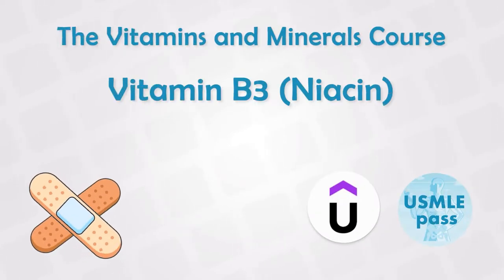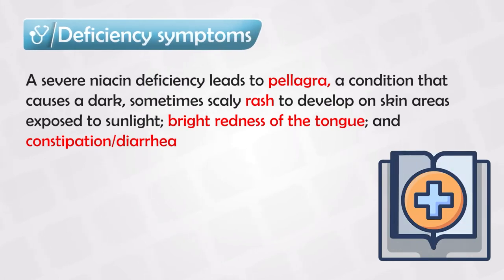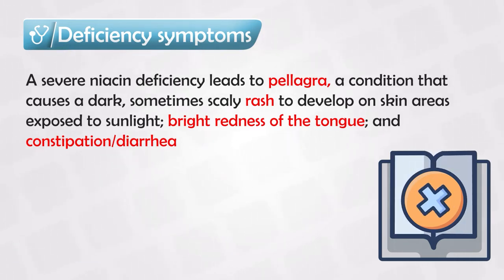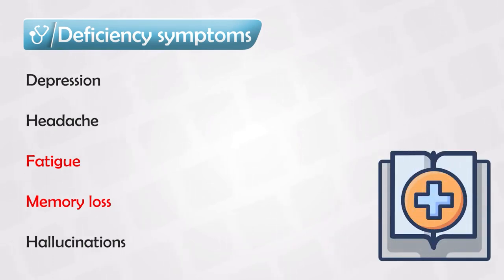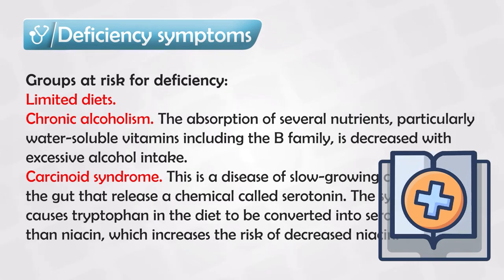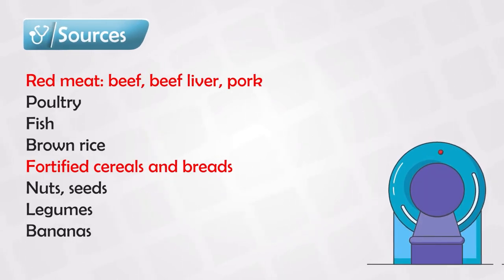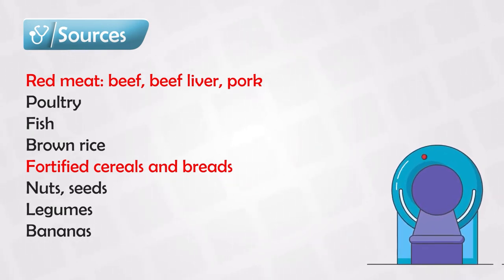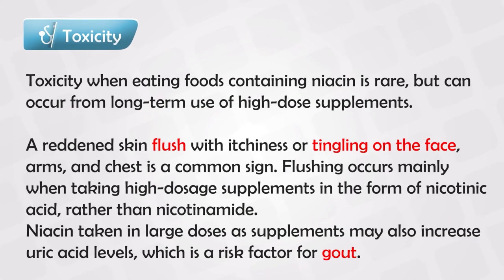Vitamin B3 (Niacin)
Vitamin B3, also known as niacin, is a water-soluble vitamin that plays a crucial role in maintaining overall health and well-being. 🌟

🔆 Functions and Benefits:
- Energy Production: Vitamin B3 is essential for converting the food we eat into energy. It is a key component of coenzymes that help break down carbohydrates, fats, and proteins.
- Cellular Health: Niacin is involved in DNA repair and the production of certain molecules that are important for cell signaling and communication.
- Cholesterol Regulation: It can help improve cholesterol levels by increasing "good" HDL cholesterol and reducing "bad" LDL cholesterol levels.
- Skin Health: Niacin can promote healthy skin by aiding in the maintenance of the skin barrier and supporting moisture retention.
- Nervous System Support: The vitamin contributes to the proper functioning of the nervous system, aiding in the transmission of nerve signals.

🥩 Sources:
Niacin can be obtained from both animal and plant sources:
- Animal Sources: Meat (particularly poultry and pork), fish (such as tuna and salmon), and dairy products.
- Plant Sources: Whole grains (like wheat, barley, and oats), nuts, seeds, and legumes.

🩺 Deficiency and Risks:
A deficiency in vitamin B3 can lead to a condition called pellagra, which is characterized by symptoms like skin rashes, digestive issues, and mental confusion. However, deficiency is rare in well-balanced diets. High doses of niacin supplements can cause flushing of the skin, itching, and other discomforts.

👥 Who Might Benefit:
- Individuals with poor diets or specific medical conditions affecting nutrient absorption.
- People looking to manage cholesterol levels or support healthy skin.

🍏 Balance and Supplementation:
It's generally recommended to obtain nutrients from a balanced diet. If you're considering niacin supplements, it's advisable to consult a healthcare professional to determine the appropriate dosage.

Incorporating foods rich in vitamin B3 into your diet can contribute to overall health and vitality. Remember, a varied and well-rounded diet is key to reaping the benefits of all essential nutrients! 🌈🥗🏋️‍♀️